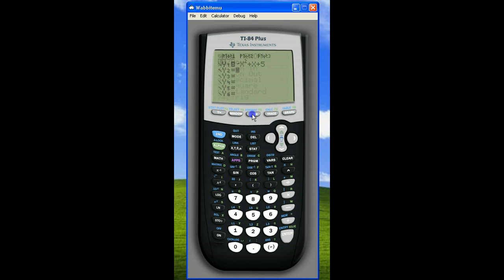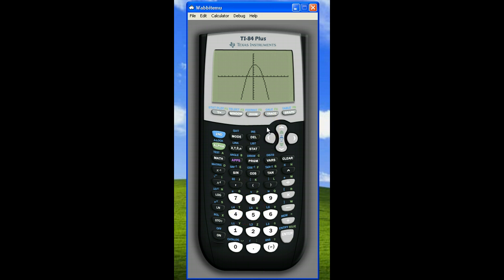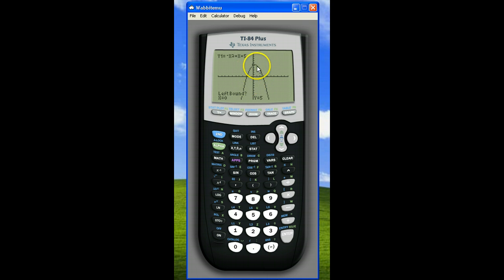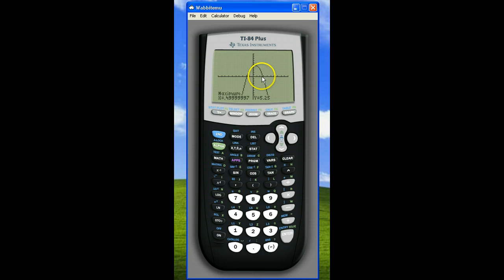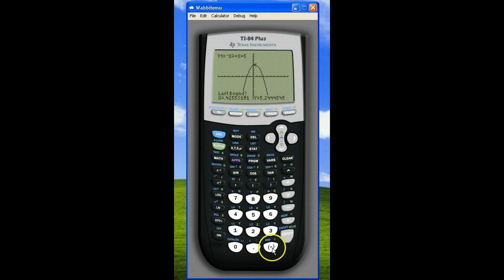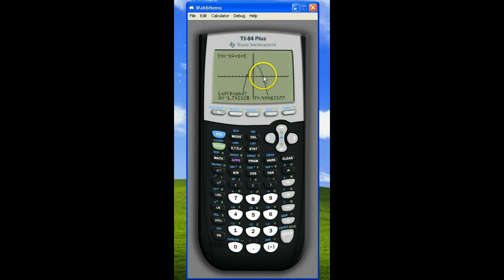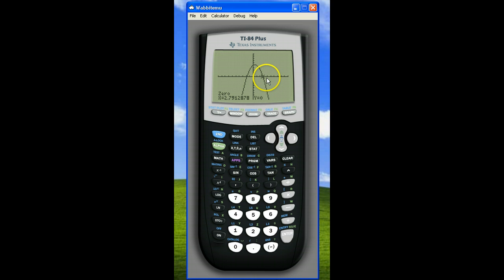quadratics and calculators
Using the calculator to find the vertex and intercepts of a quadratic